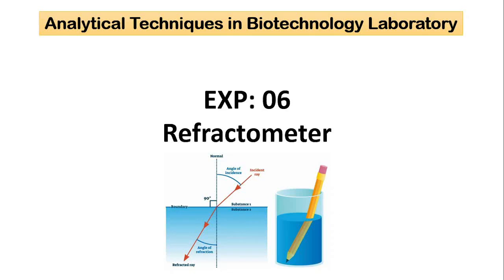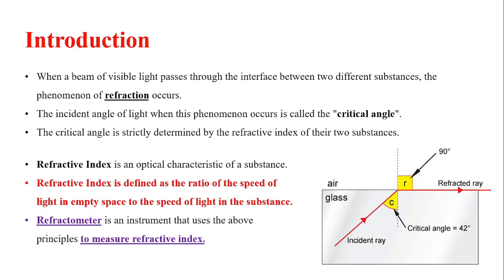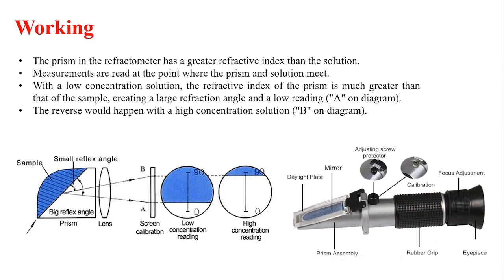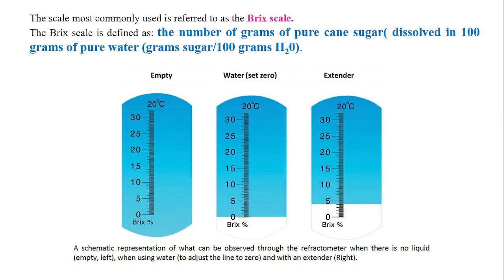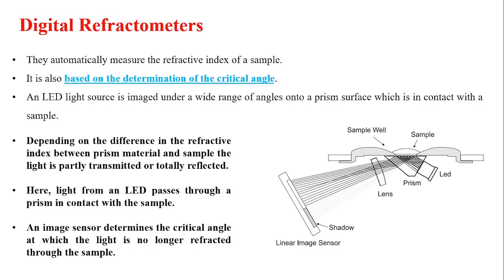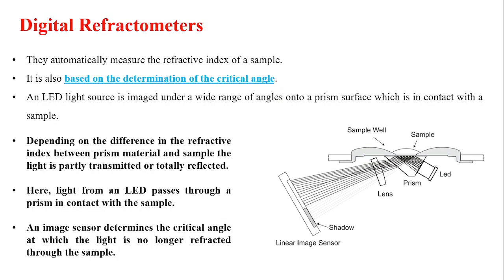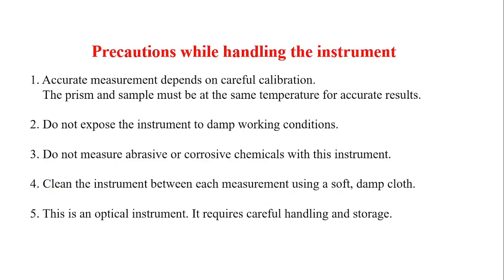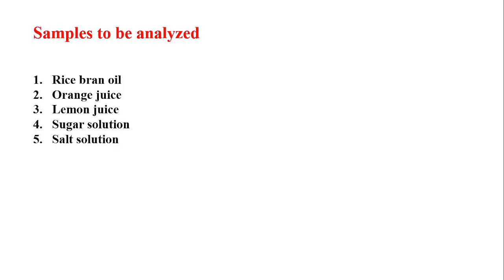ATB Lab: EXP-7 Refractometer